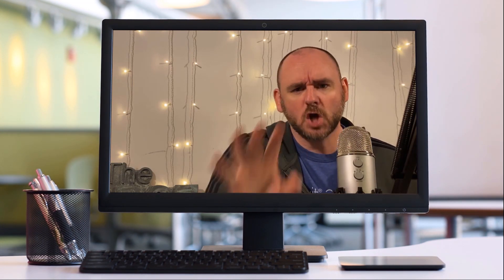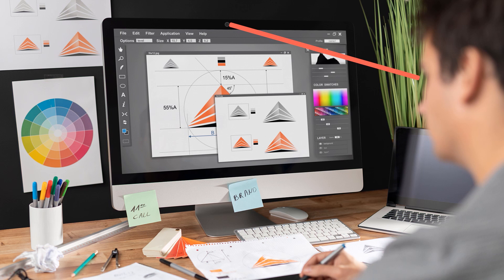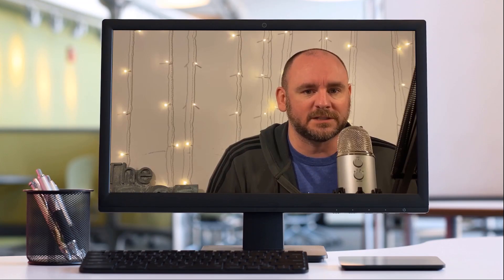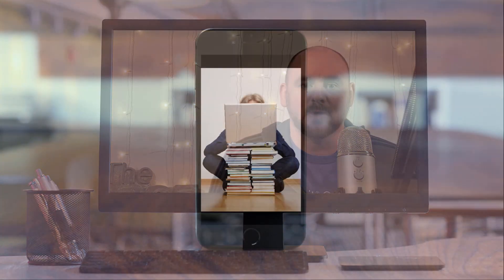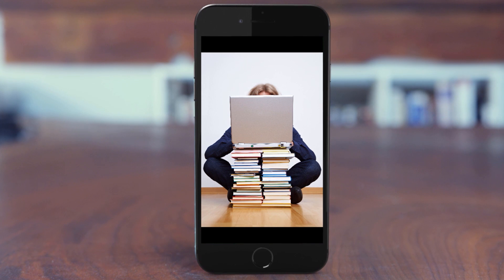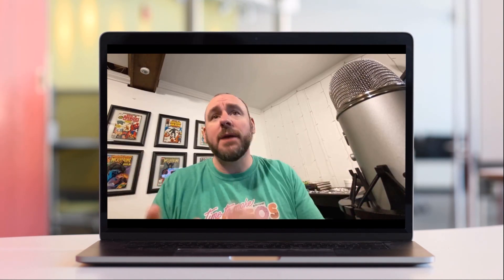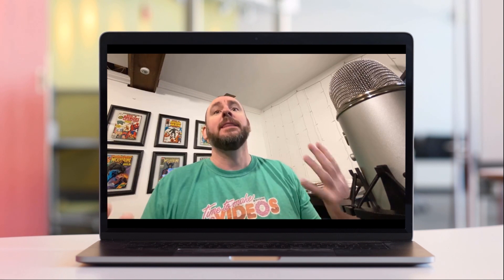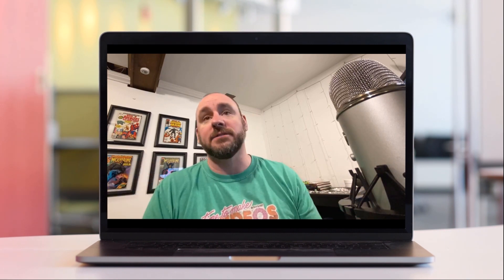How to Frame Yourself in a Webcam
When you look in your webcam, what do you see? This video teaches you how to make sure that you are properly framed on the webcam, and it's adjusted correctly.

Here are a few simple tips to get the most out of your webcam:

1. Make sure your camera is at eye-level
2. Position your camera at the proper distance
3. Be conscious of how often you move your hands if they are going to be in the shot

It's usually pretty helpful to shoot a test recording (or a few) first so you can see how everything in your webcam recording shows up.

And if you want a step-by-step plan that shows you exactly how to make an entire screen video, check out the entire course in the TechSmith Academy –